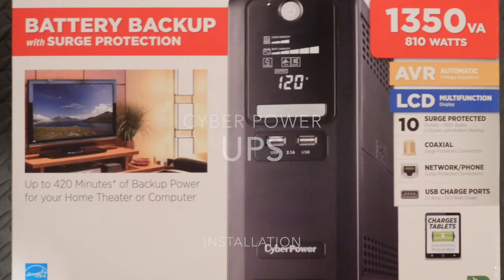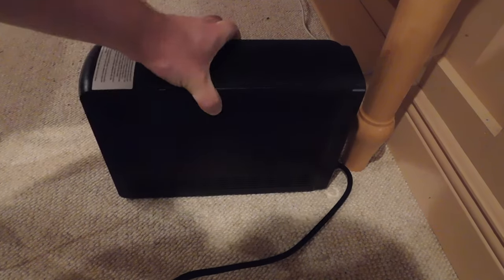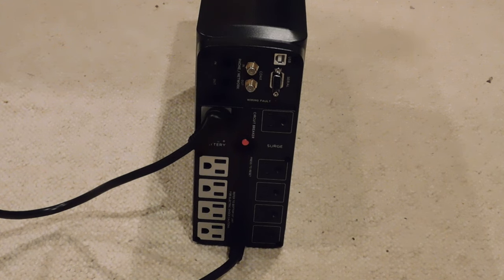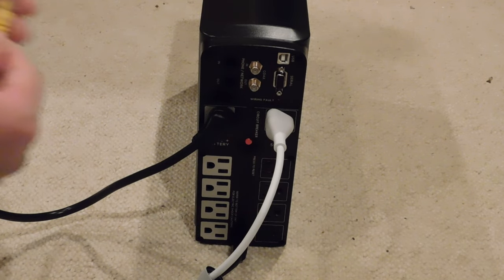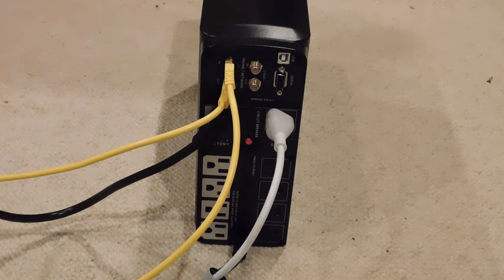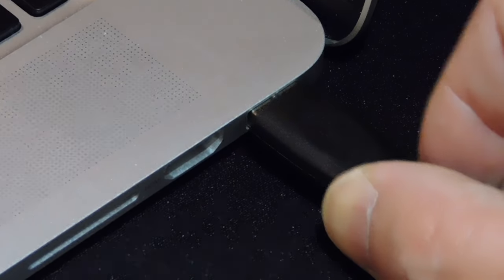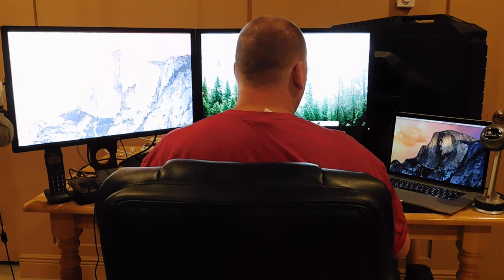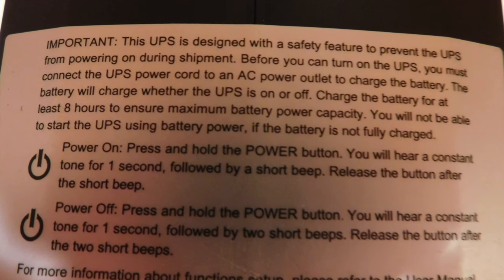Cyber Power UPS Installation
This video is about Cyber Power UPS Installation